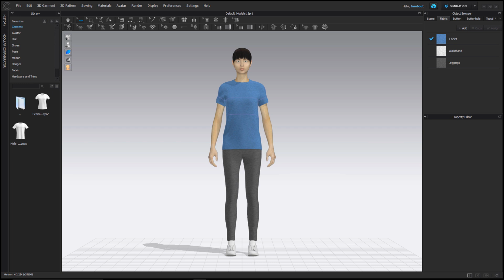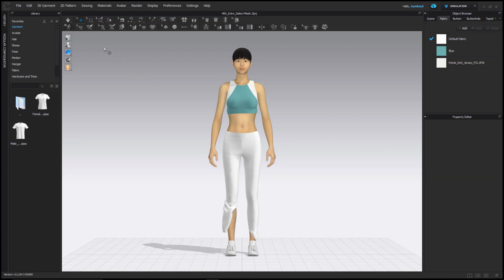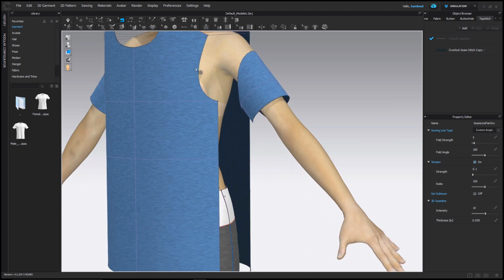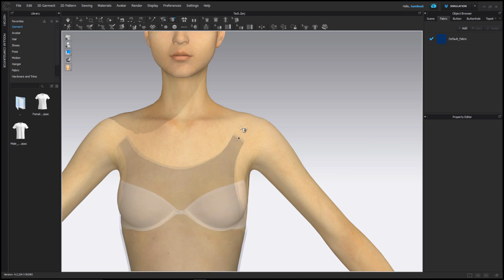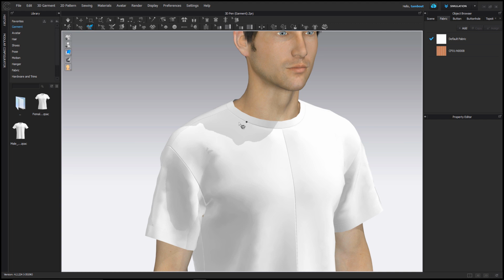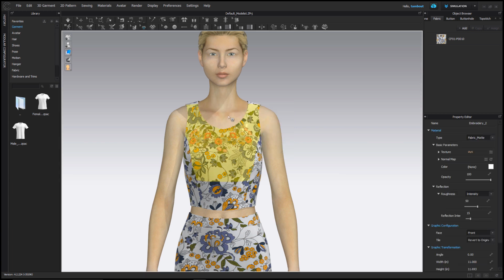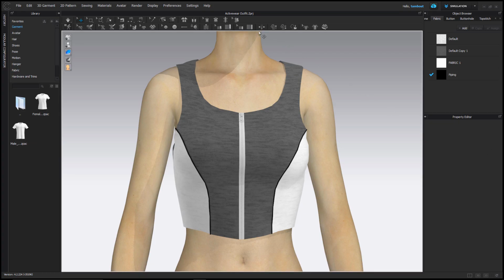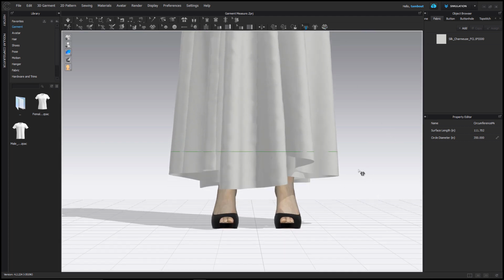How to Use the 3D Tools in CLO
There's a lot of cool tools to use in the CLO 3D Window. This tutorial will walk you through all the tools one by one, telling you what they are and how to use them.

Enhancing the Quality of Garments for Rendering